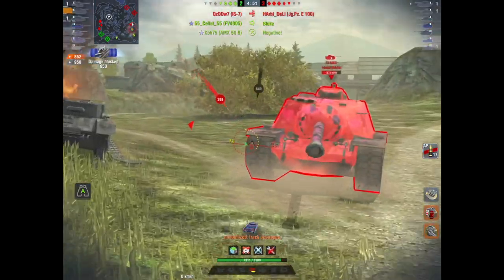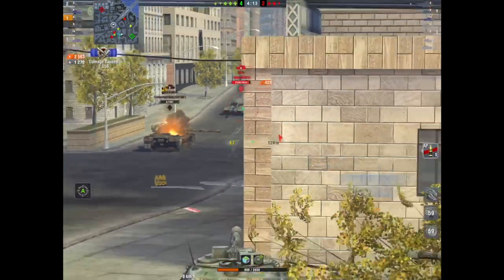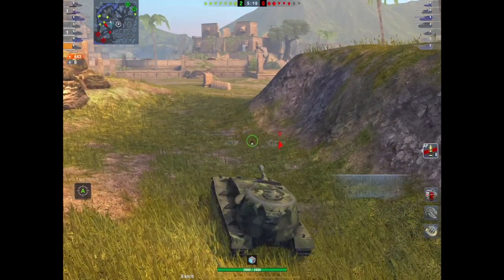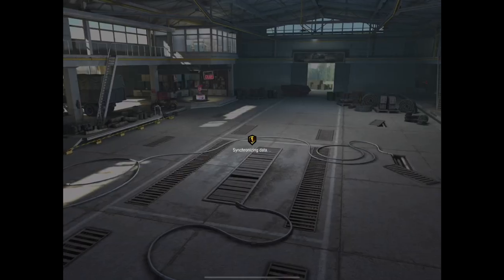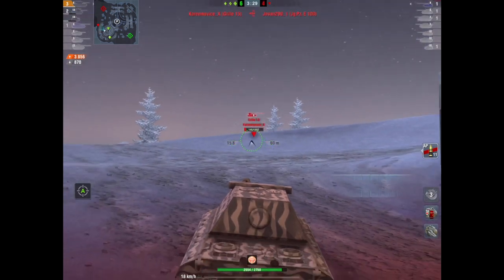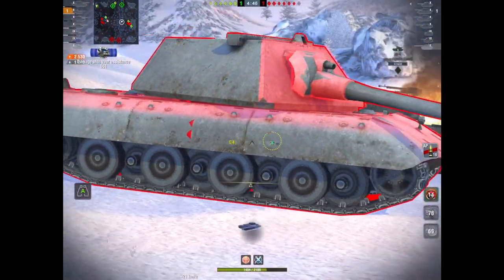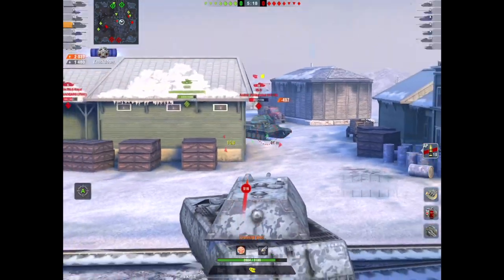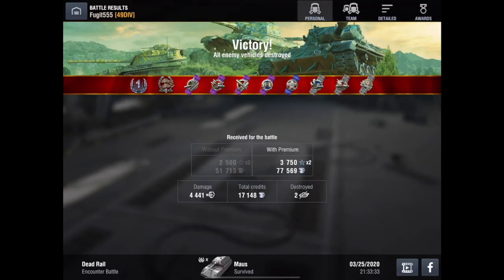WOTB | UPDATE 6.9 TIER X HEAVY BUFF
Along with Japanese TD's update 6.9 also brought HP buffs to all the Tier X Heavies, which was  was sorely needed for some but in others a buff too far.  I rolled out in almost all the Tier X heavies yesterday and here I look at a few of them to see if the buff has indeed made an impact - and yes the Maus is now broken!

I just want to say also that my usual sign off is more apt in the current circumstances - Please do all you can to stay safe out there during these coronavirus times, dont take any unnecessary risks - do that in the game :)